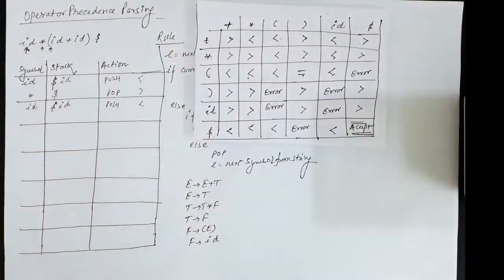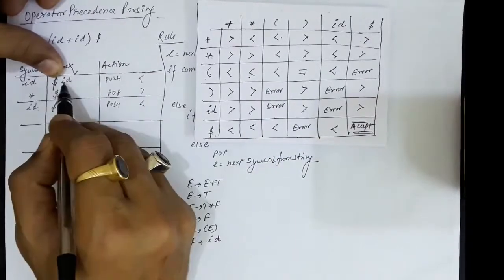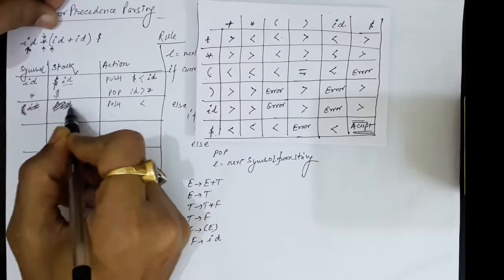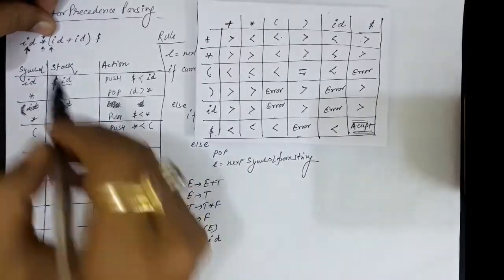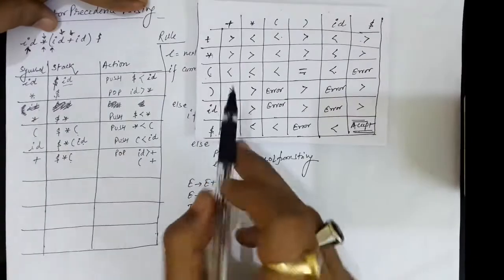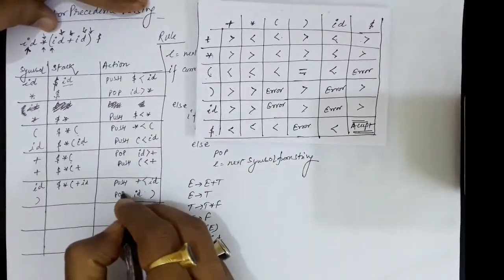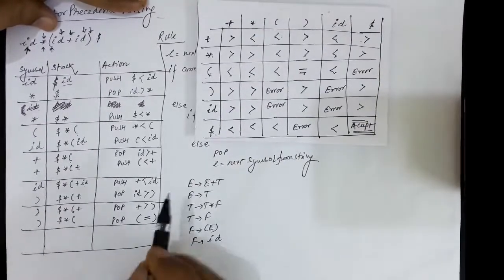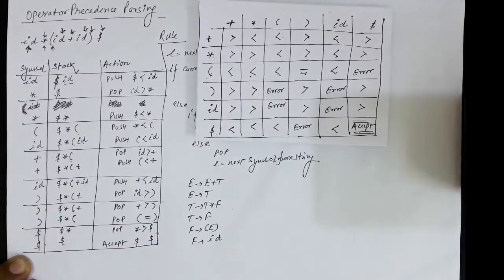Parsing of String in Operator Precedence Parsing: Lecture 4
Parsing of String in Operator Precedence Parsing